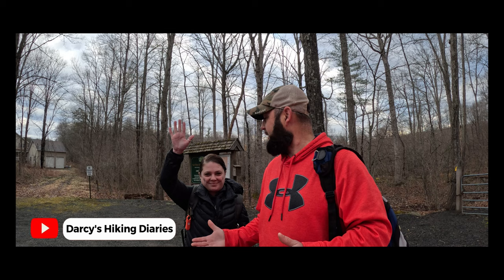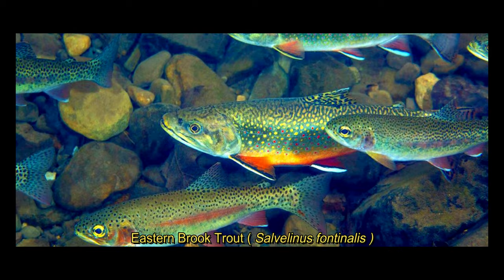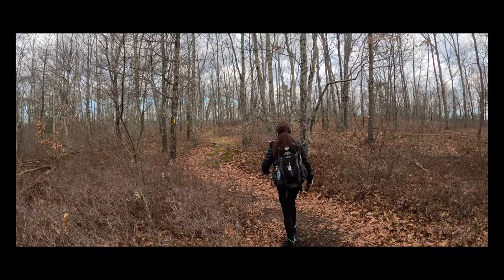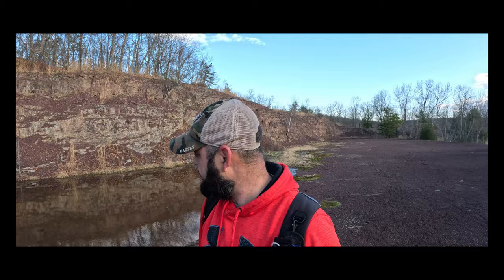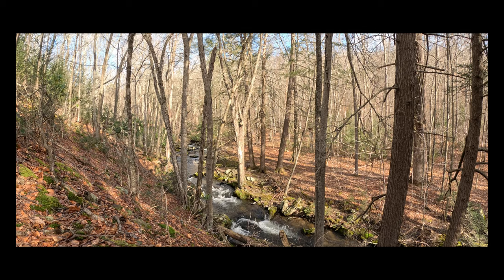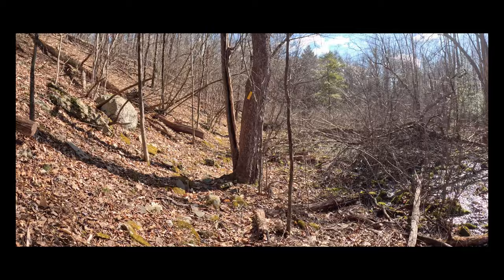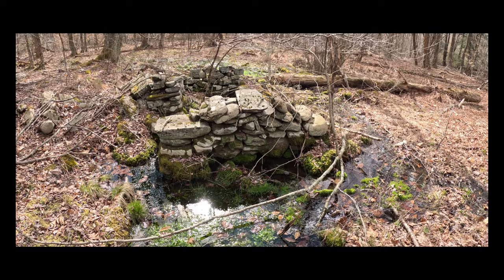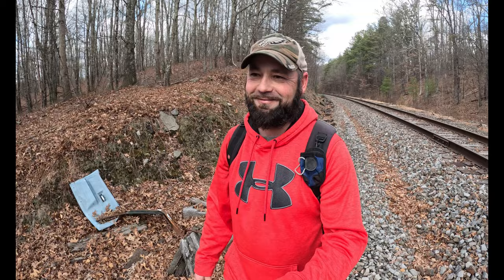EXPLORING NOTHSTEIN PRESERVE - Small but Beautiful...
Exploring the Nothstein Preserve a tiny hidden preserve in the Pocono Mountains with @darcyshikingdiaries . We spent the morning hiking and documenting this little hidden gem in Monroe County that features a scenic stretch of Cranberry Creek. Nothstein is one of many smaller, lesser known preserves in the region that have been created to protect the water quality of the regions pristine streams, and preserve open space from development. The day started off dreary and uncertain at a very small parking area, but as we entered deeper into the preserve, the skies brightened and we began to discover and appreciate the various features of the small but well done looping trail system. A quarry, the wild Cranberry Creek, wetlands, and several small stone structures, many small foot bridges, and tiny tributaries all combined to create a wonderful early spring hike in this beautiful hidden preserve.

                The Beginning by Gavin Luke
                Into the Forest by Jakob Ahlbom
                Around Every Corner by Arthur Benson

CAMERA - GoPro Hero 11 5.3K 24FPS

THUMBNAIL - Canva